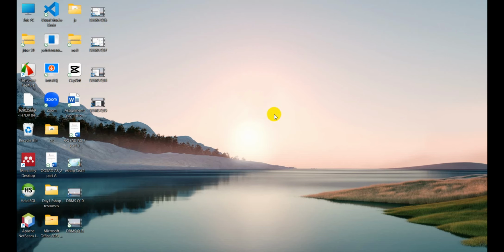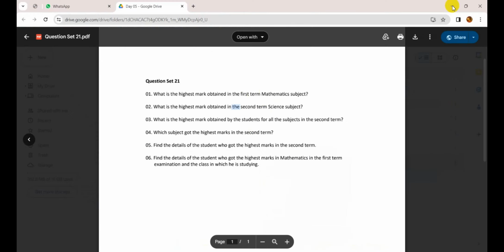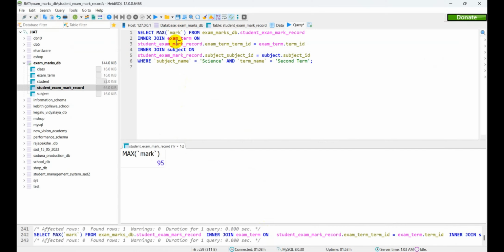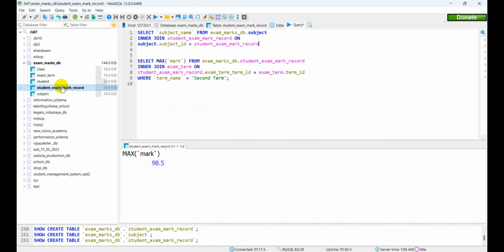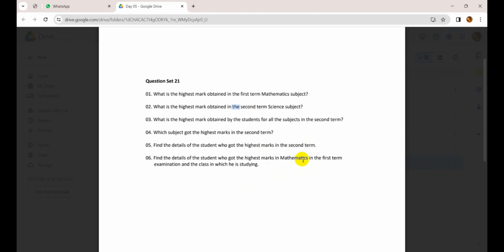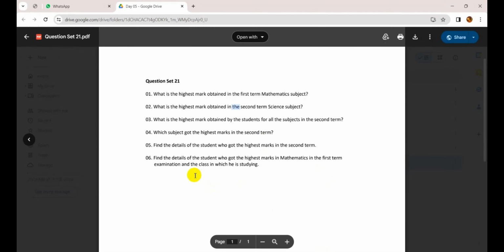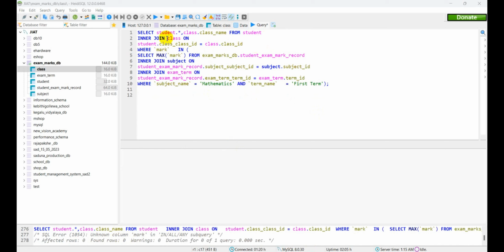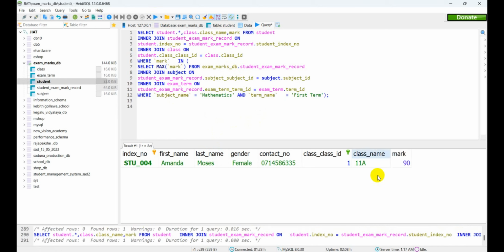DBMS Question Series | Set 21| 1st Year |Java Institute| Dineth Abeysekera